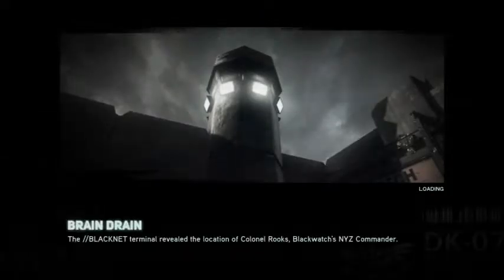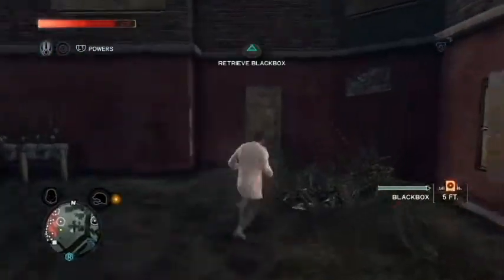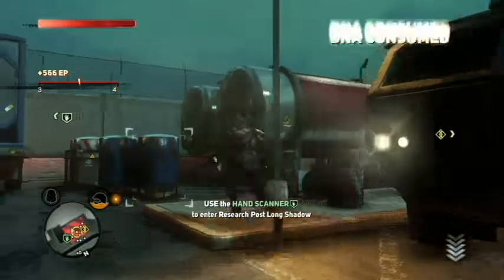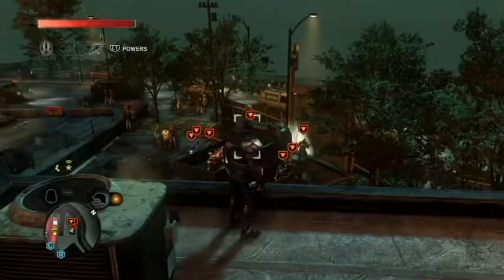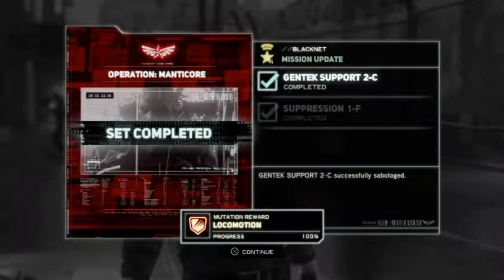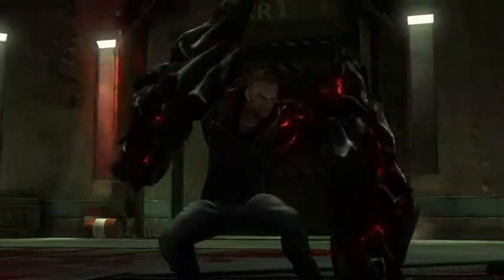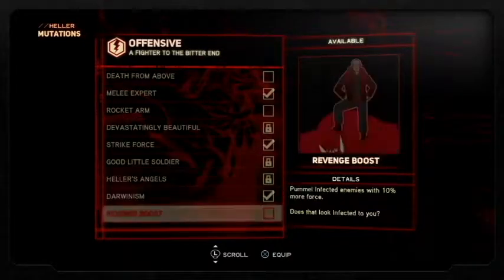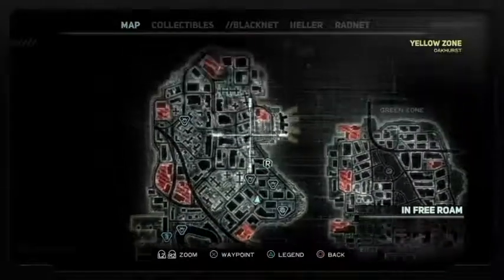Cleaning House | [PROTOTYPE®2] | Part 3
I finish our the collectibles (apart from an inaccessible Lair). This will be the last large video. I will keep feature episode recording sessions down to only 20 minutes, max(ish).